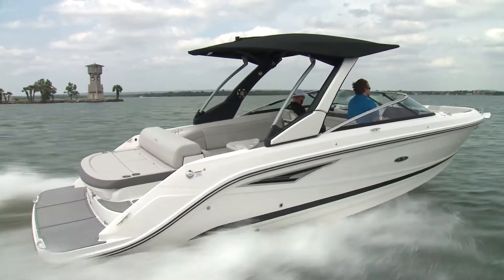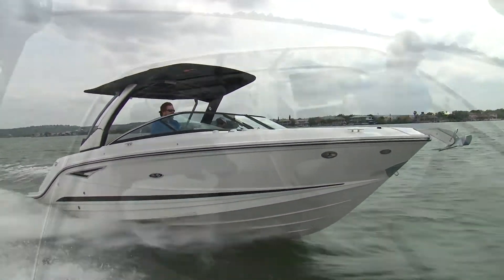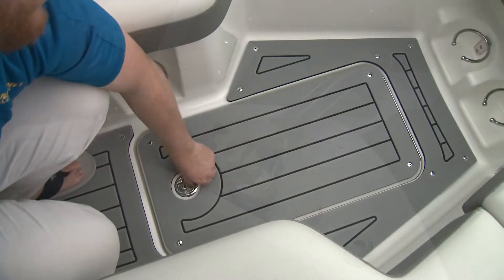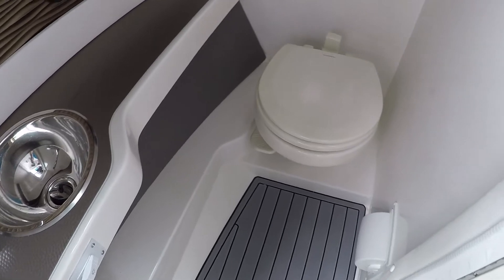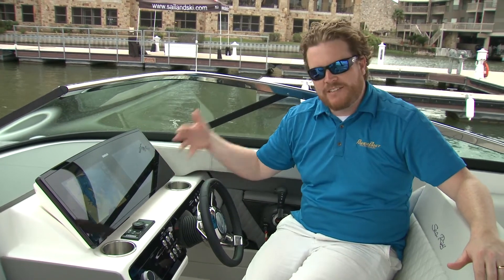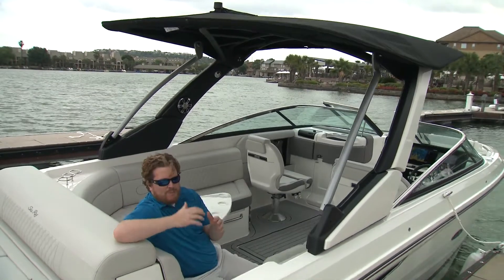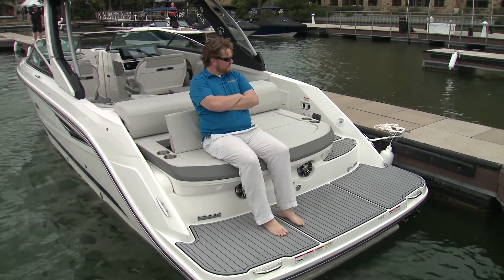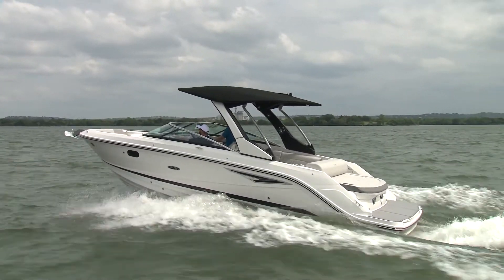2019 Sea Ray SLX 280: Boat Review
Steve Bull takes the 2019 Sea Ray SLX 280 for an in water review. 2019 marks Sea Ray's 60th year of boat building excellence. We have many reviews of Sea Ray boats.